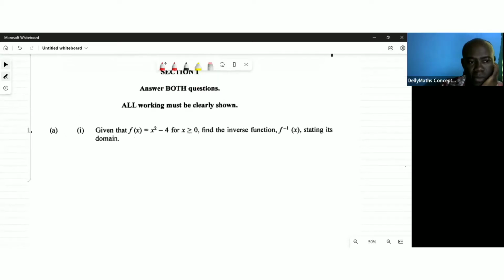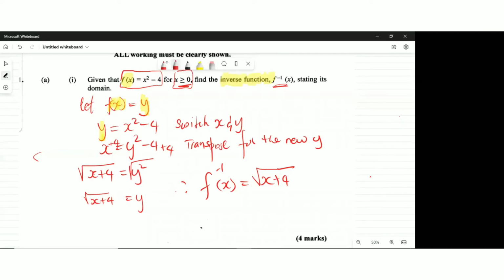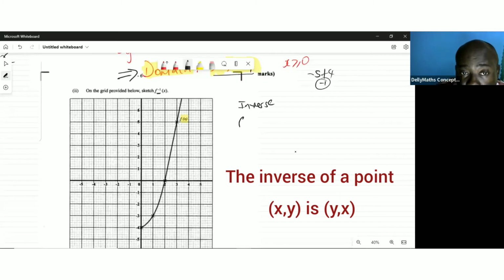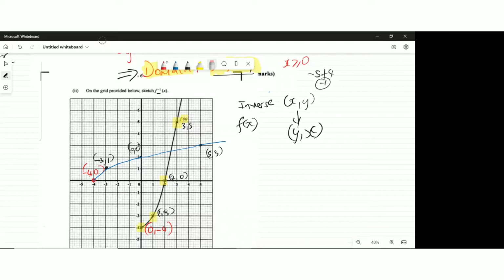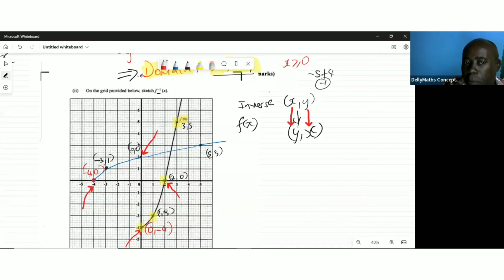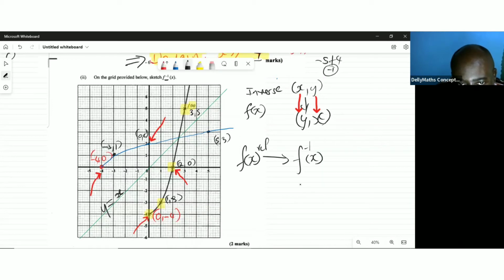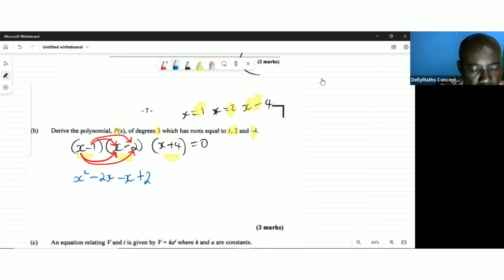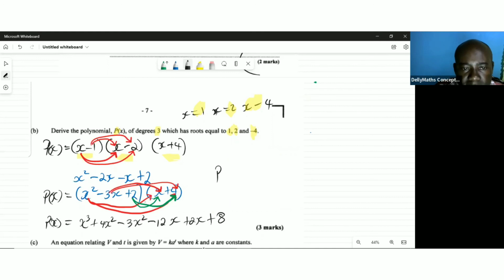CXC: Add Maths 2018 Q1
In this video tutorial I looked at question 1
from CXC Add Maths 2018.

Key Pointers
1.Writing the inverse of a function and stating its domain
2. Plotting the inverse function from the original function
3.Utilizing the inverse of a point
example understanding that (x,y) inverse becomes (y,x)
4. Understand that the relationship between a function and its inverse is a reflection in the line y=x